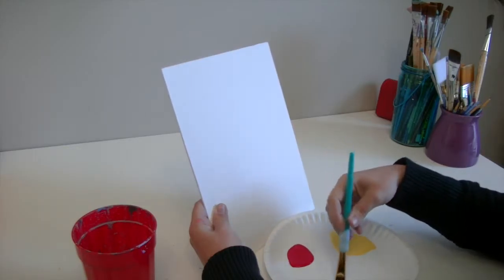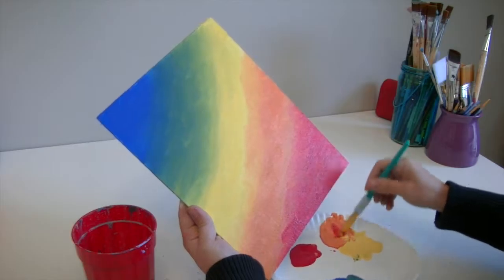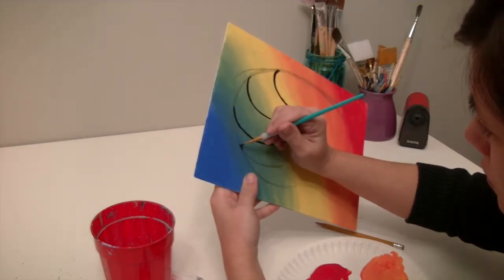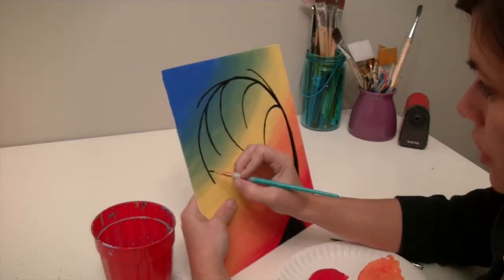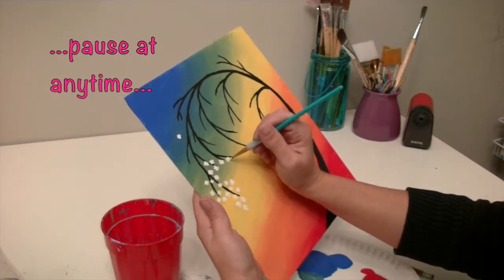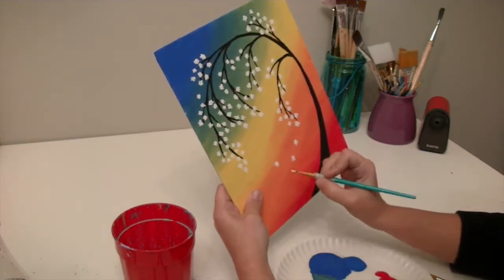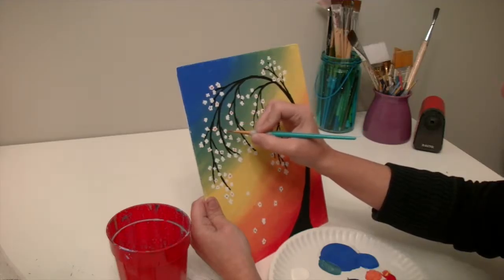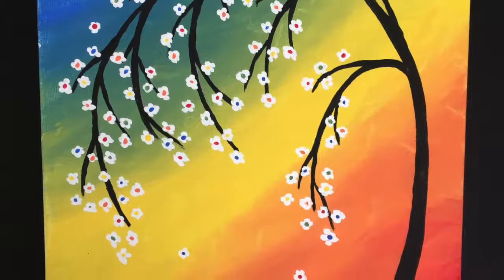Rainbow Tree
My Friendship Bracelet Maker® is the easiest and coolest way to make your favorite friendship bracelet patterns! Everything you need to know is right here... check out our instructional friendship bracelet videos, and download printable instructions for all your top friendship bracelet patterns! Choose Friendship! Get printable directions in PDF format at MyFBM.com in the "Patterns" area.